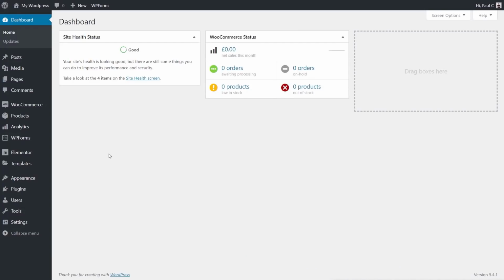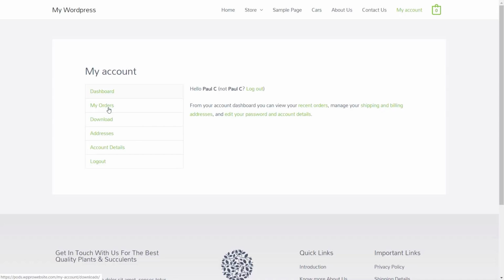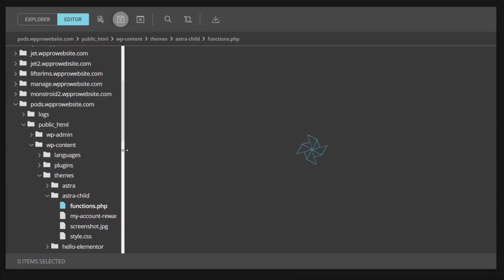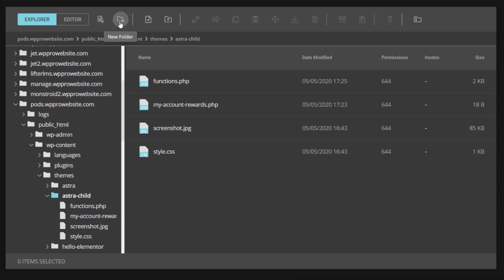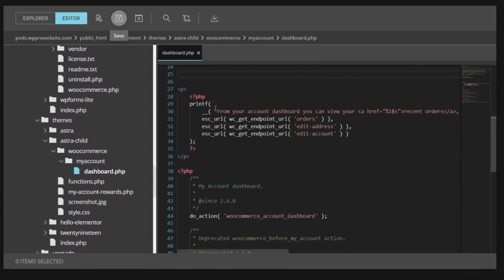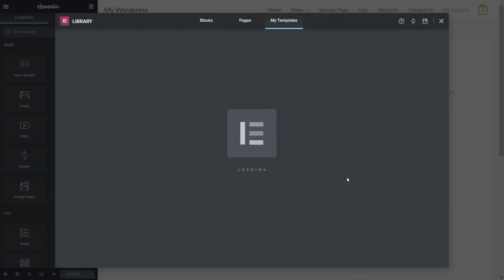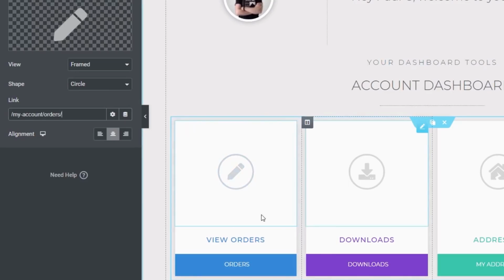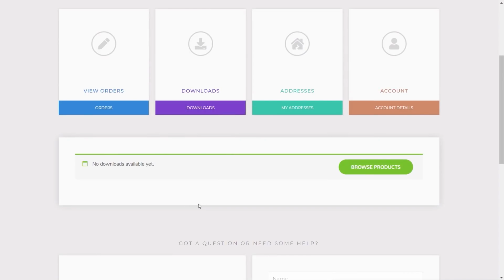How To Customize Woocommerce Dashboard My Account Pages & More!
If you've wanted to customize Woocommerce dashboard pages but didn't know how then this is the perfect tutorial for you!

I'll show you how to tweak the code for WooCommerce, how to add new WooCommerce Account pages as well as edit the welcome message.

Want to go further and use Elementor Pro to build something truly unique?

No problem, I've got you covered there too.

00:00 - Introduction
00:57 - The typical WooCommerce Account page
01:55 - The WRONG method for editing theme files
03:13 - Customising the WooCommerce Account Page
12:23 - Editing WooCommerce template files & end points
16:44 - Using Elementor to customise the WooCommerce Account Dashboard
28:15 - Conclusion

► WORDPRESS PLUGINS ◄